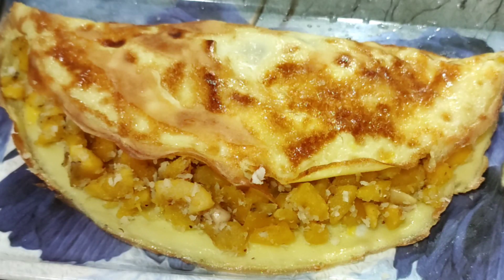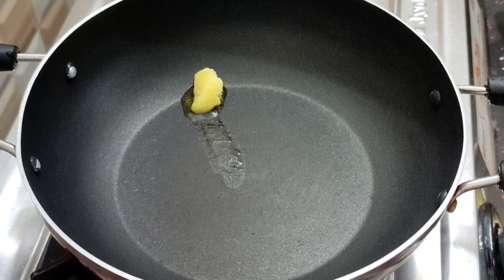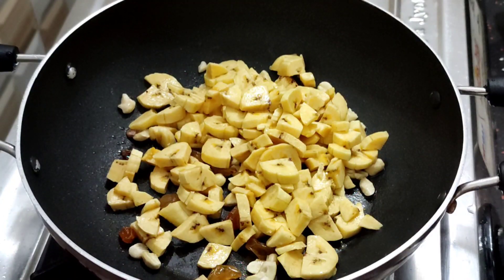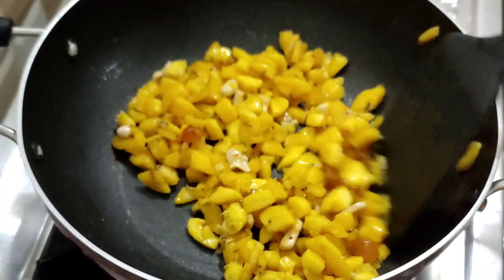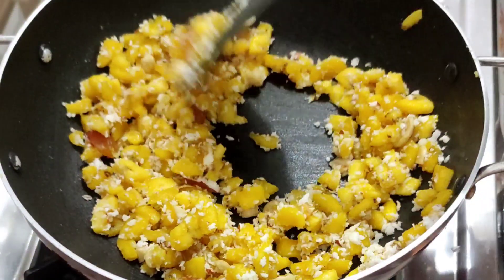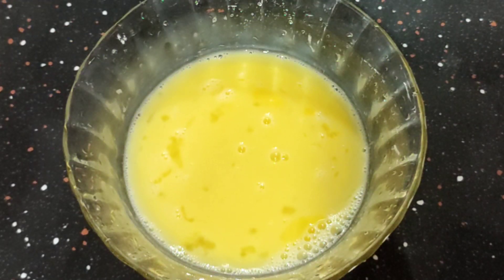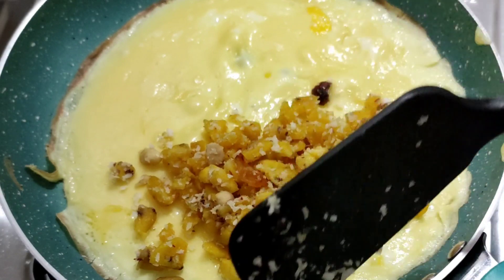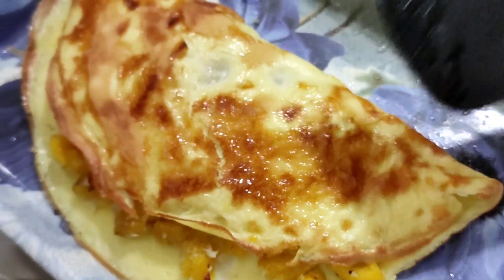ഏത്തപ്പഴവും, മുട്ടയും കൊണ്ട് വളരെ എളുപ്പത്തിലൊരു സ്വീറ്റ് റെസിപ്പി//Evening snacks recipes//snacks.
evening snacks recipe//sweet snacks recipe//snacks.

ingredients

egg 3
sugar 3 tbs
banana 2
ghee 1tbs
coconut 1/4 cup
cashew
kismis

snacks
snacks recipe
evening snacks
sweet snacks recipe
malayalam
snacks for egg
snacks for banana
shas tasty kitchen